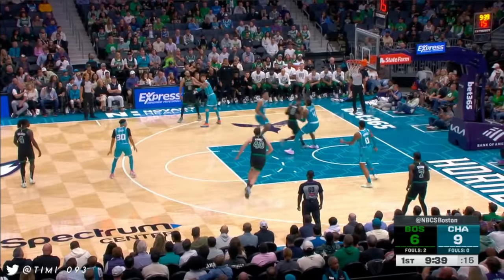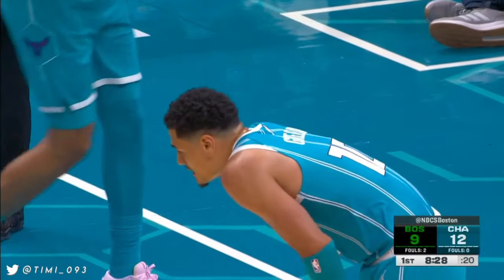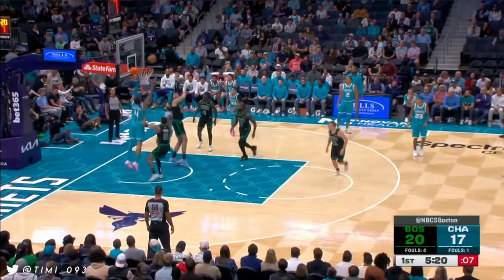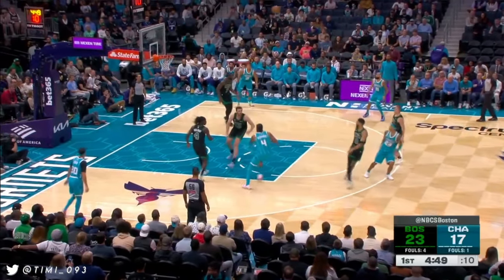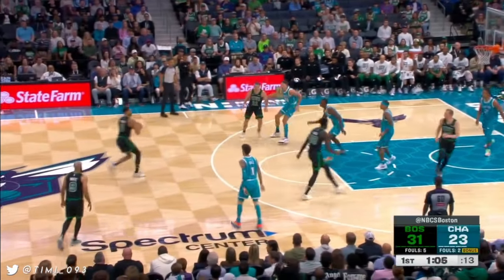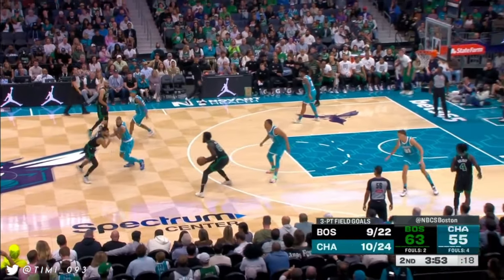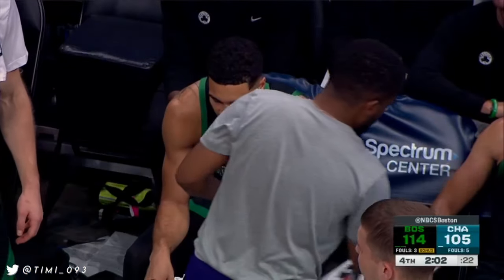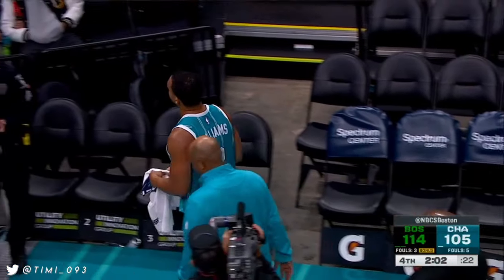Jayson Tatum Highlights vs Charlotte Hornets (32 pts, 11 reb, 3 ast, 3 stl) | 2024-25 NBA Season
Statline: 32 pts (9-19 FG, 3-9 3PT, 11-13 FT), 11 reb, 3 ast, 3 stl in 36 minutes

☘️ I am Timi and this is channel about the Boston Celtics. All suggestions are greatly appreciated.

💚 Special thanks to these Patrons:

» Matthew Berlanti
» Alan Post
» John Kinsella
» Jimmy Chen
» Ryan Bernardoni
» Jeevan Singh
» Justin Burke
» Matthew Bontempi
» YuvPig
» Jacob Berman